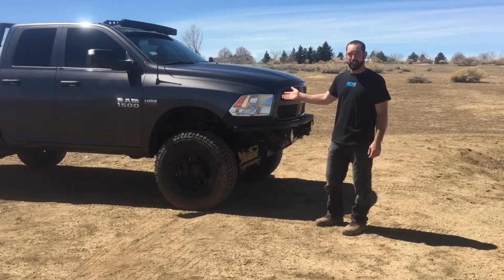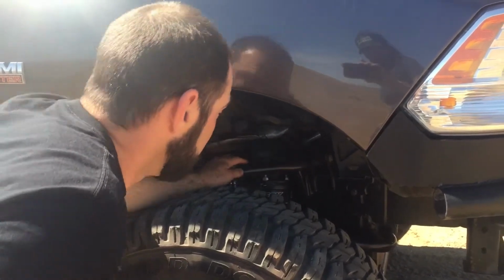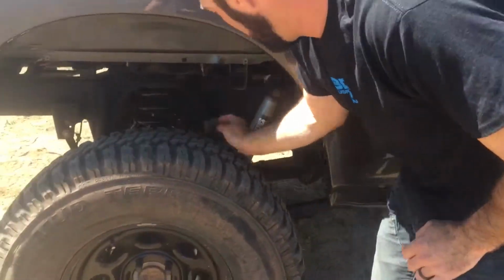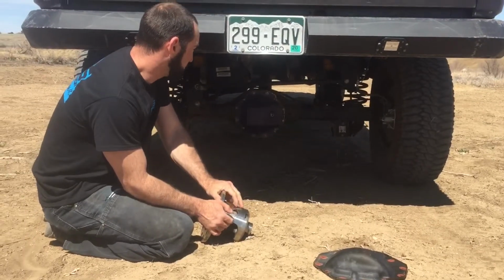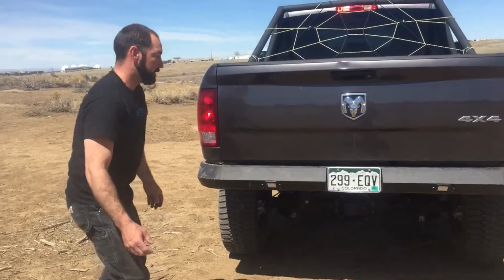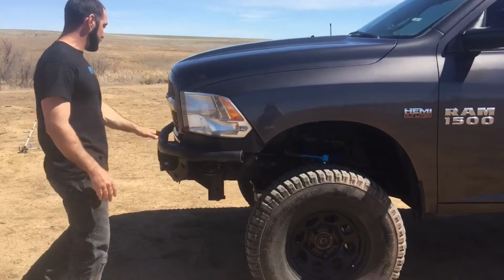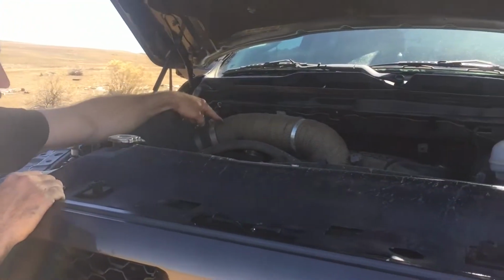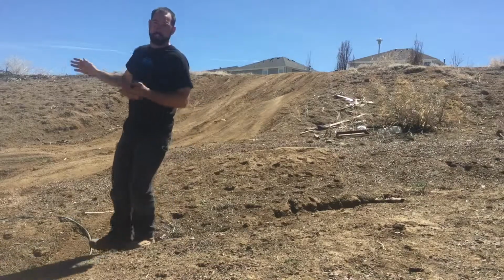2014 ram1500 in-depth walk around.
Some many goodies
6” BDS lift
1.5” Zone Body lift
35x12.5r17 treadwright tires
Home made front and rear bumpers
Home make skid plate.